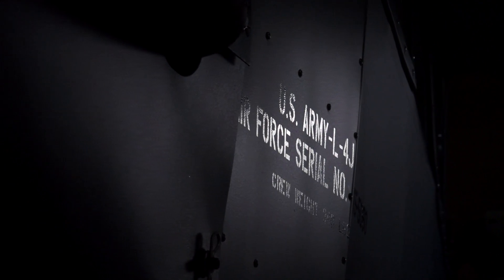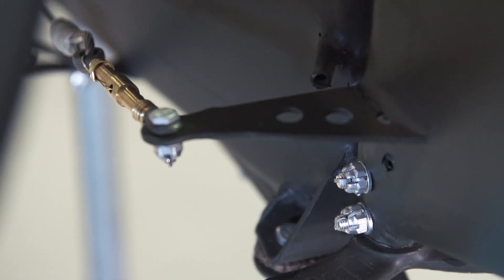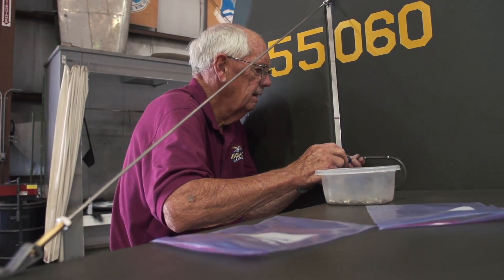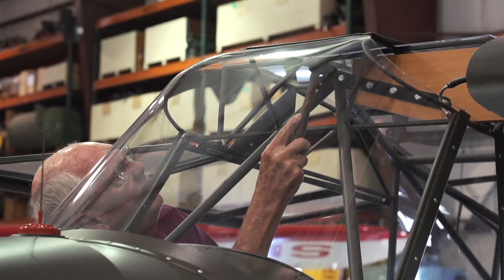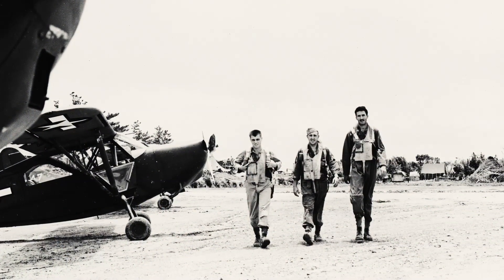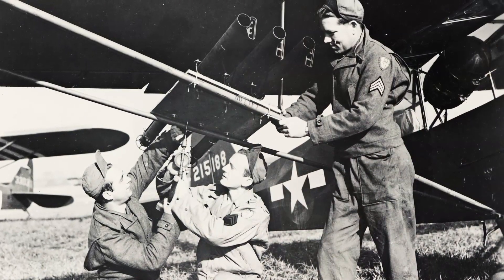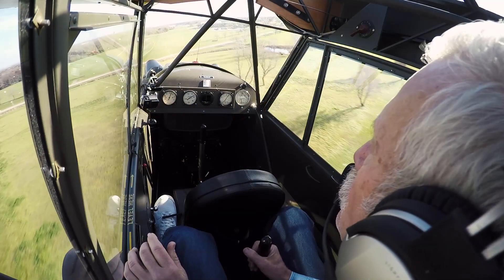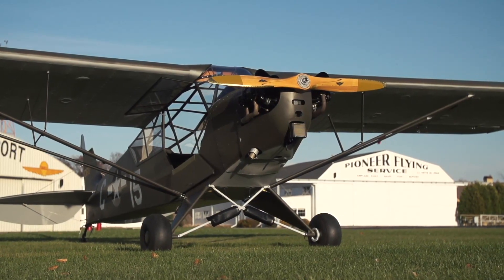Humble Warbird: An L-4 Flies Again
Colin Powers meticulously restored a 1945 Piper L-4J, which served in World War II and is now EAA’s 2016 Sweepstakes aircraft. for more information and to enter.